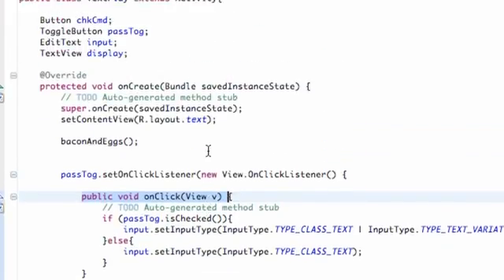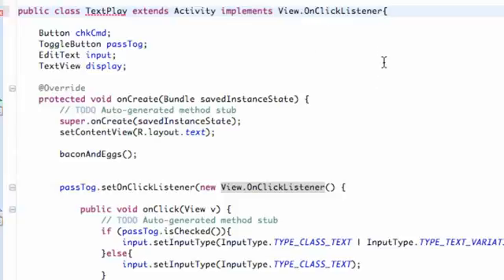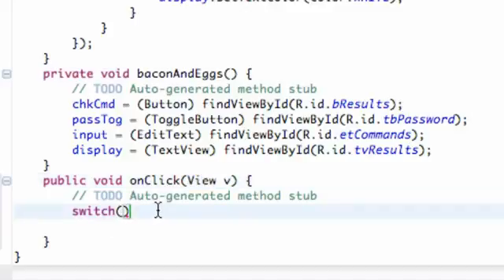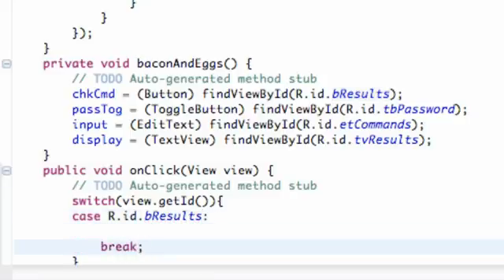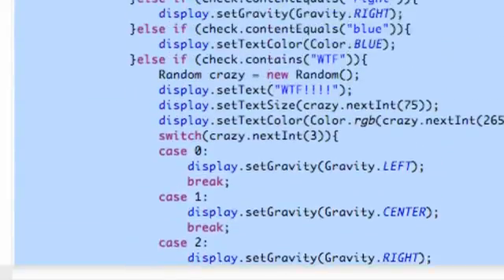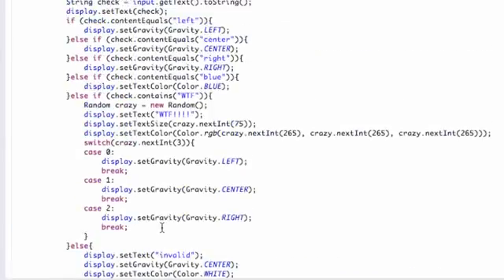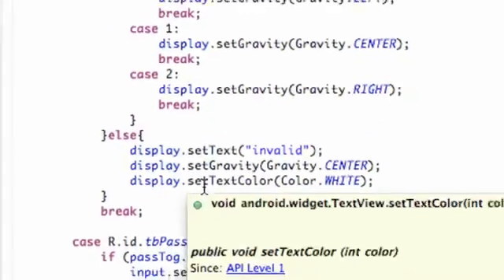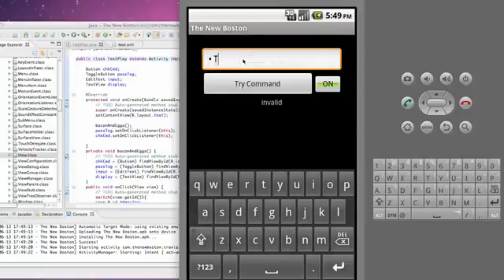Android Application Development Tutorial 034 Implementing Classes for Better Programming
Implementing Classes for Better Programming

implementation des classes